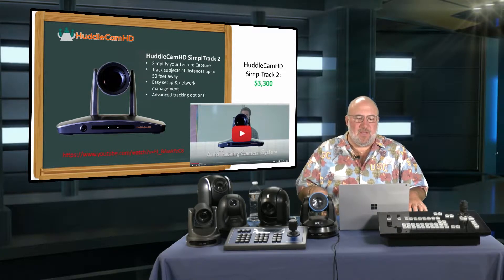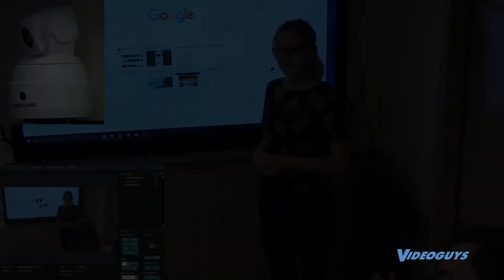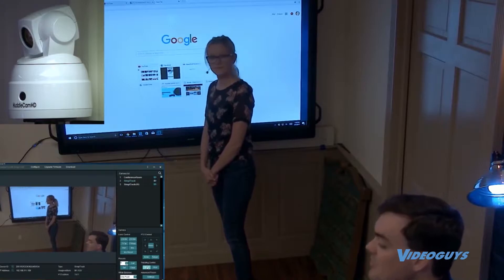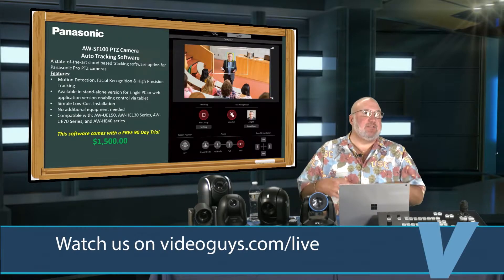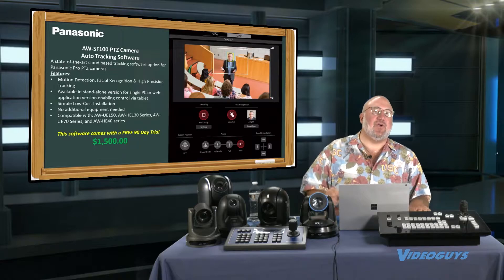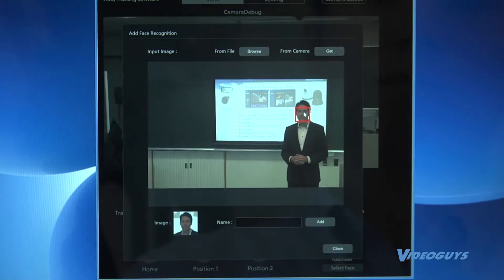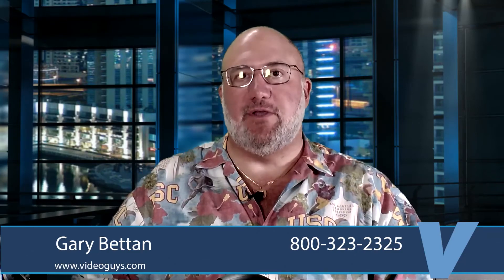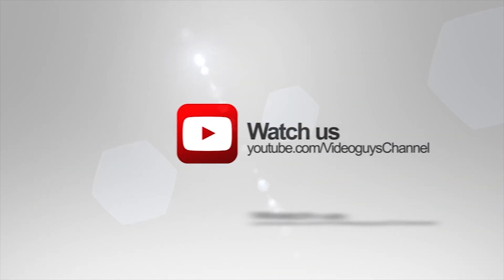HuddleCamHD And Panasonic Auto Tracking Options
HuddleCamHD and Panasonic have Auto Tracking software that will simplify your lecture.